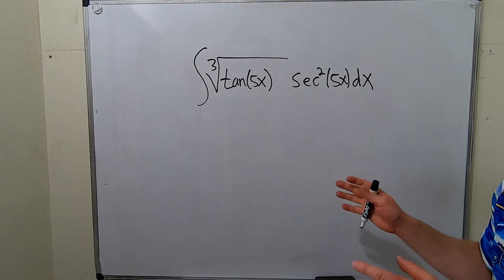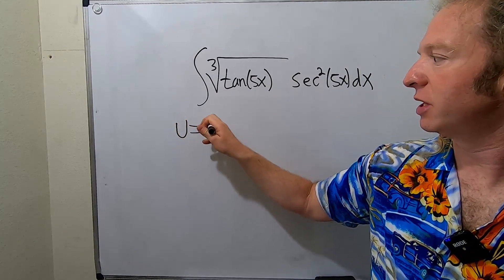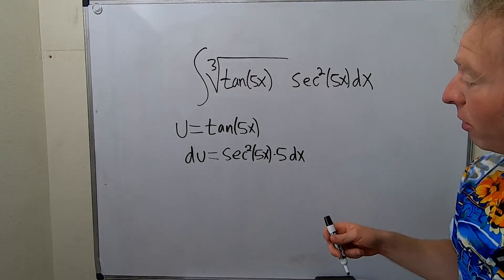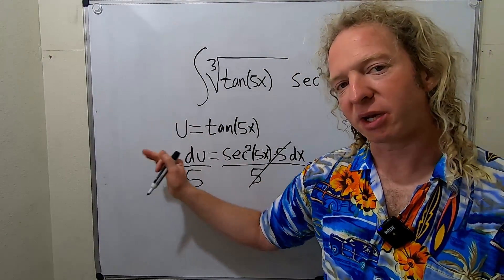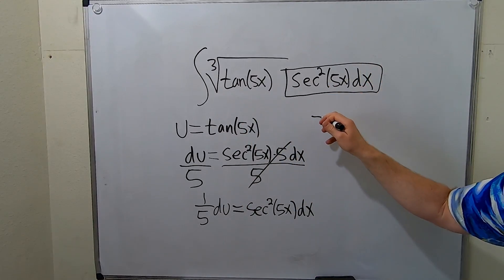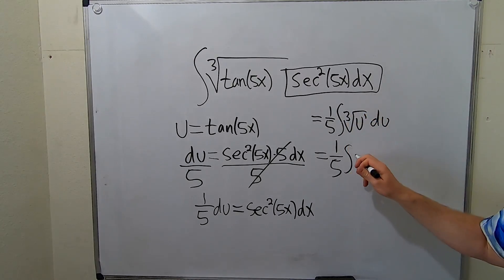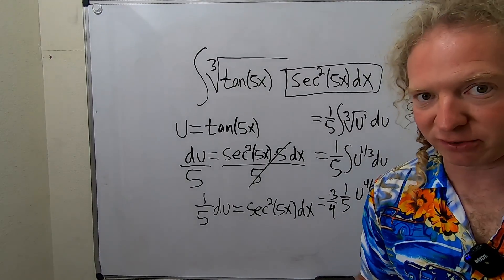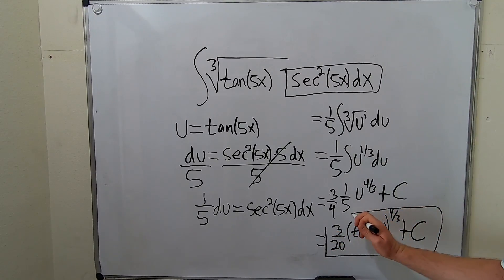Integral of cuberoot(tan(5x))sec^2(5x)